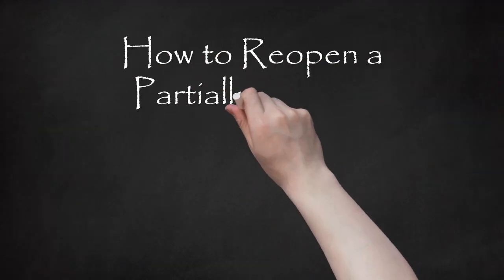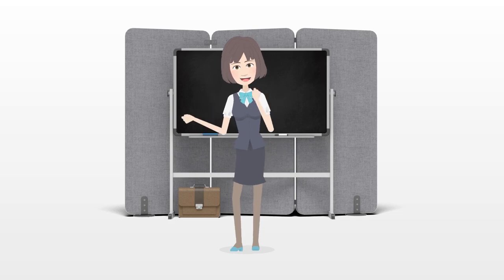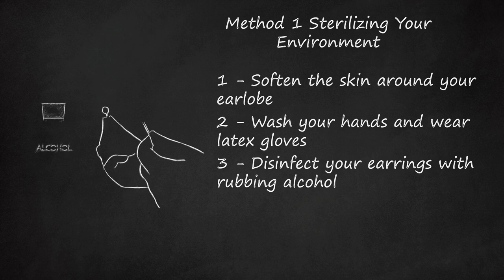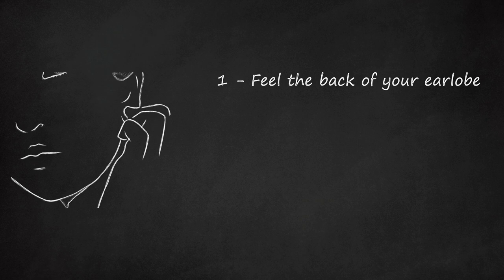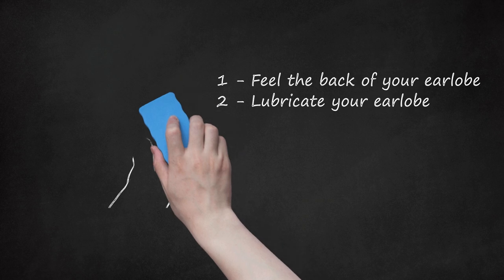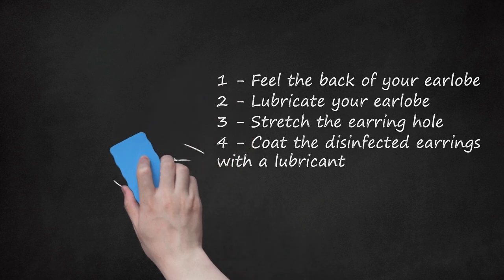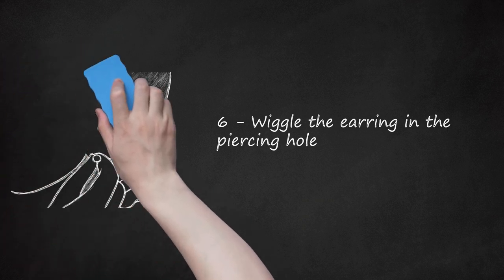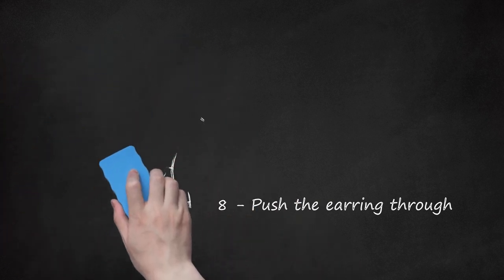Reopening an Ear Piercing: Sterilization & Manual Techniques.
How to Reopen a Closed Earring Hole: Sterilization and Manual Techniques. The video describes the manual techniques for reopening an ear piercing that has closed. It emphasizes the importance of sterilization techniques for ear piercing, such as softening the skin, washing hands, disinfecting earrings with rubbing alcohol, and cleaning the earlobe. The video also explains how to manually reopen the piercing hole by lubricating the earlobe, stretching the earring hole, coating disinfected earrings with a lubricant, inserting the earring, twisting the earring to reopen the hole, and avoiding infections after reinserting the earring.